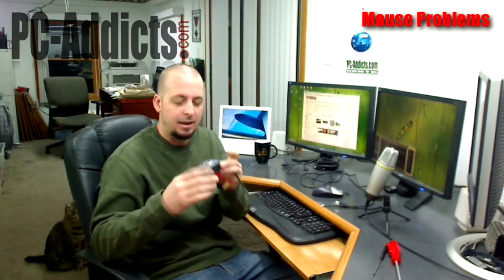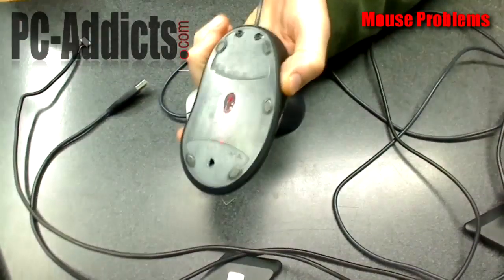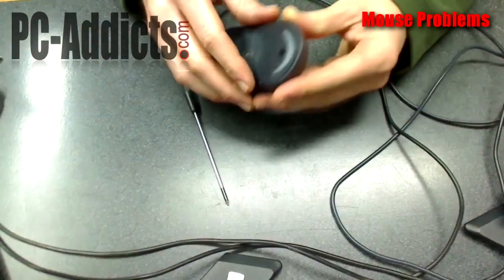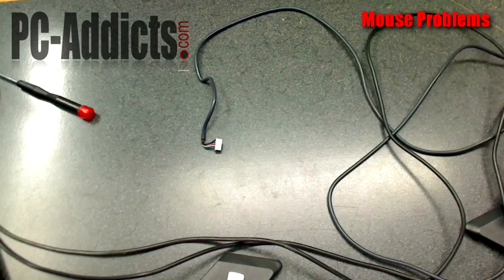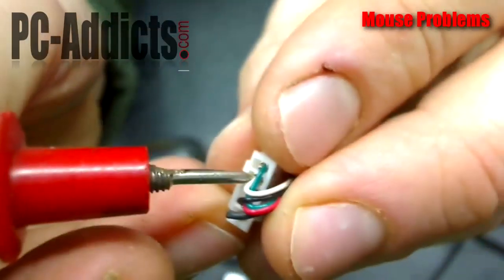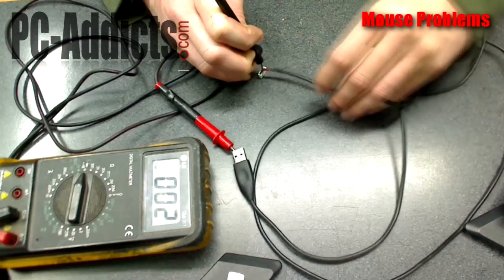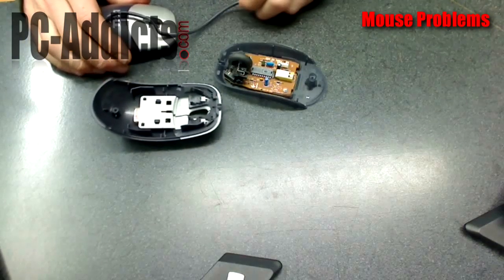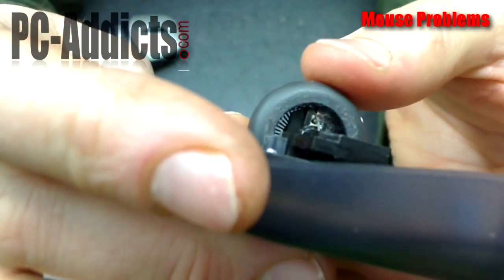Mouse Troubles - How to Troubleshoot and Repair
Easy steps to troubleshoot and fix the mouse issues I was having. Use a multimeter (voltmeter) to test and then ultimate fix a mouse connection problem.